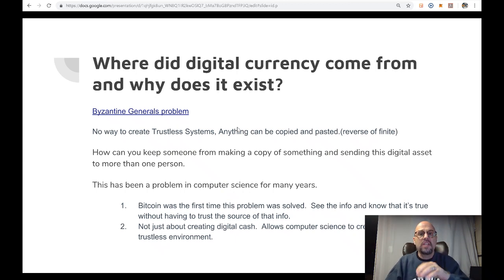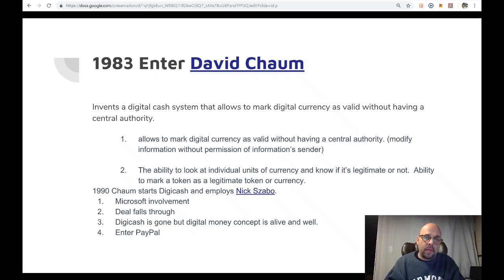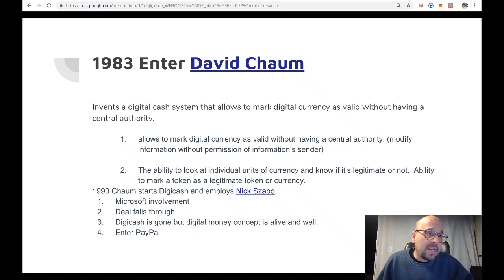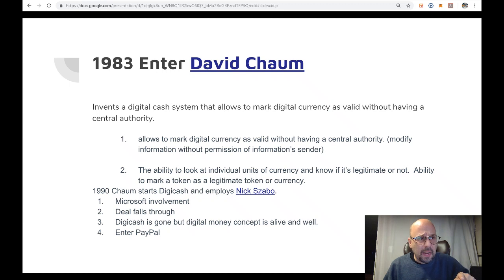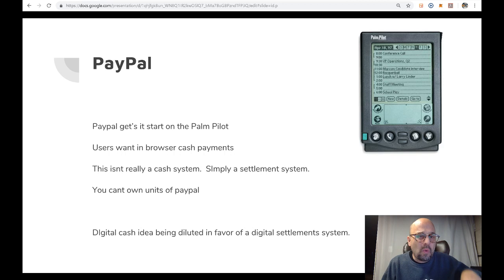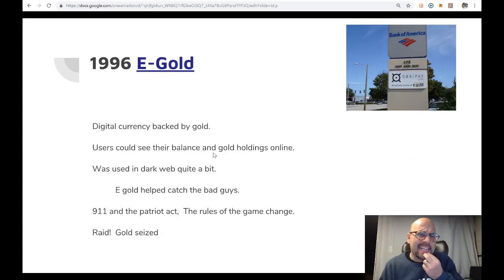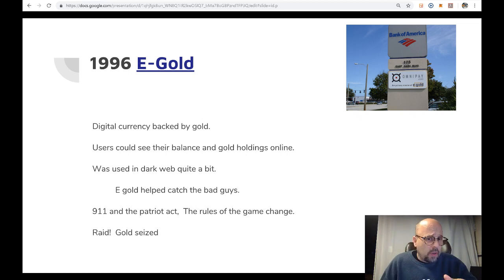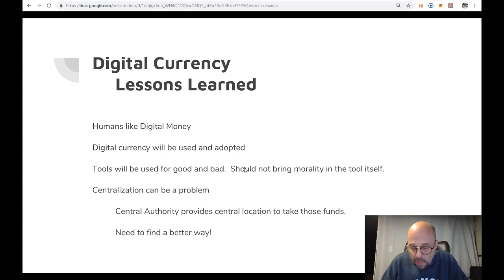History of Digital Currencies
A quick intro to the byzantine generals problem
-Double spend problem
-Digicash
-blinding formula
-EGold